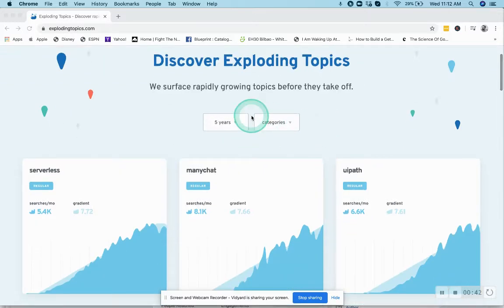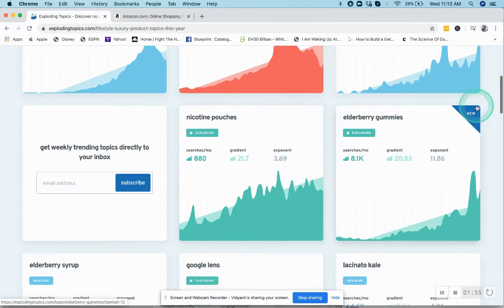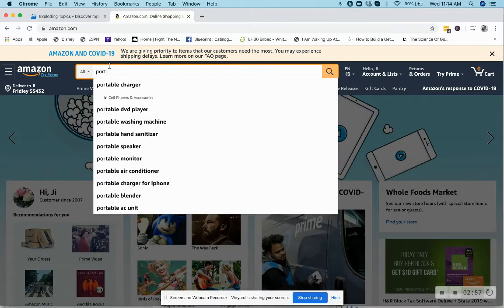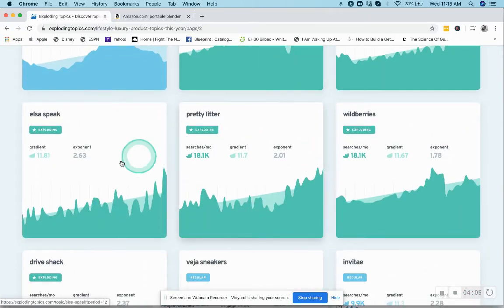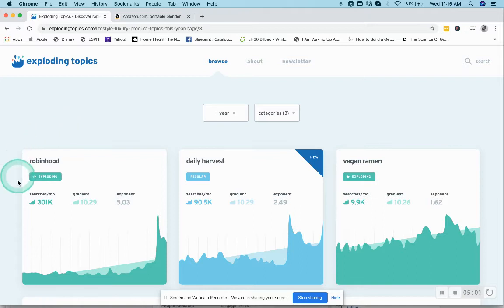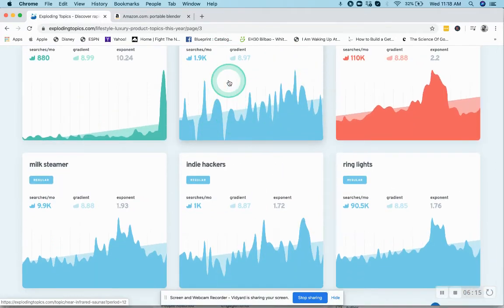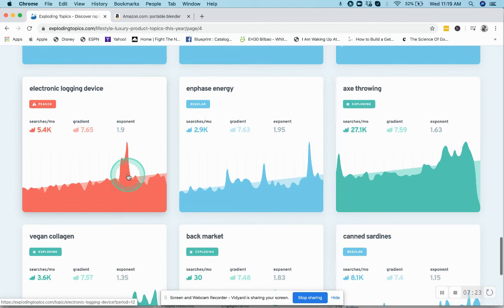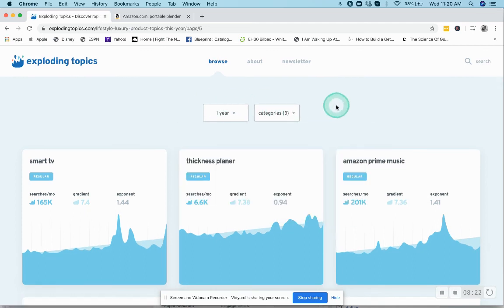Using EXPLODING Topics To Find An Amazon Product Niche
Exploding Topics takes hot trending topics from google trends and sorts them by categories.

Its easy use and great for finding niches for products and services.